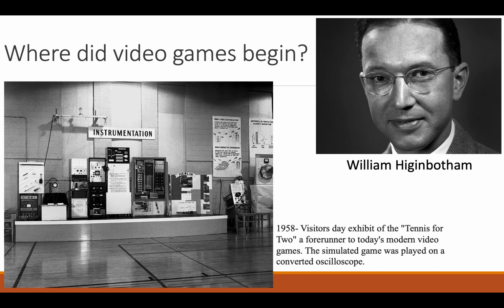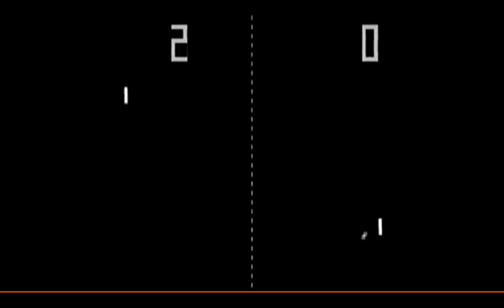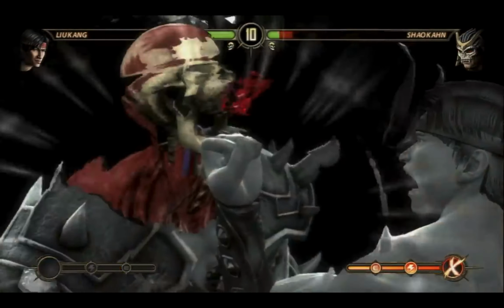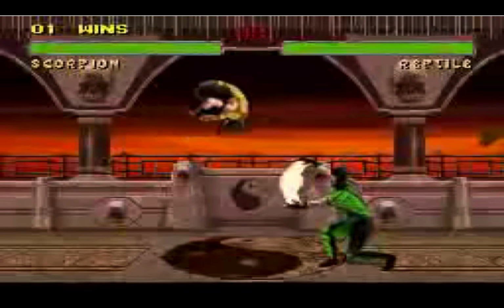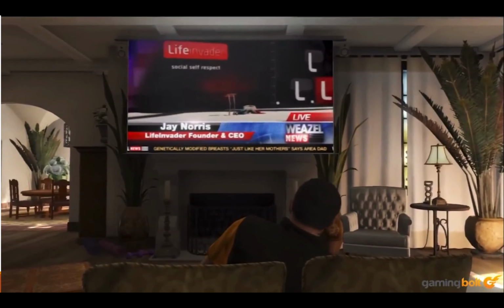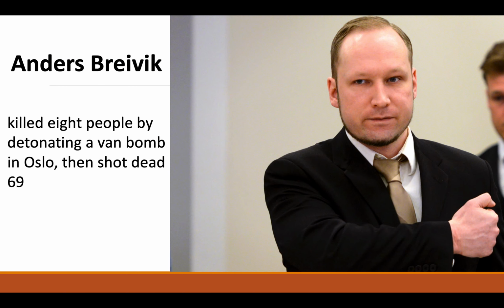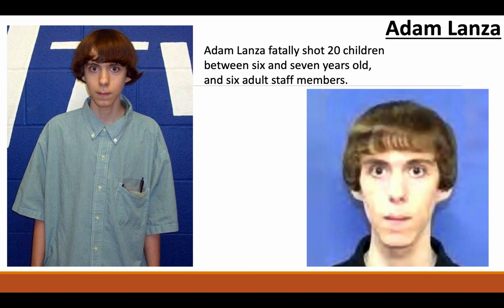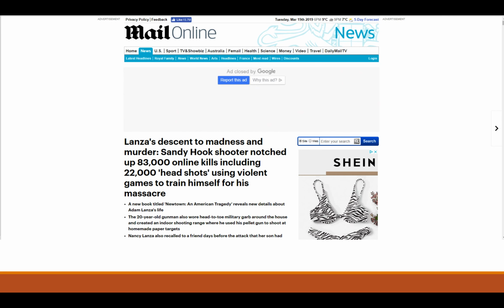Will Smith Transgression